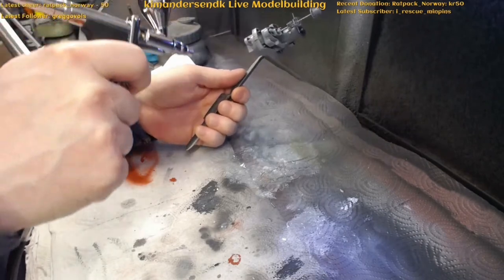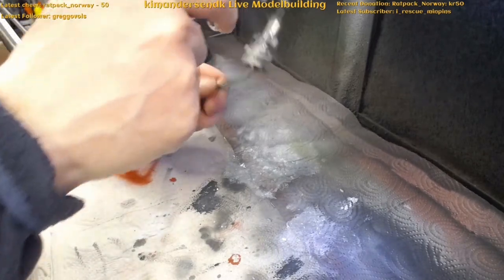Hms Ark Royal build part 10 Painting superstructure and railing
Aircraft carrier Hms Ark Royal Scale 1/350 1939.
Continue On the ship with Painting the superstructure and glue railing on the ship.

Link list go check it out.

Music is.

Or maybe go to Twitch and hit the Follow Button, so you know when I’m online. You should also like to post a comment, il be glad and I answer everybody who should write. Hope you like the video, see you in the next.
Bye Bye.